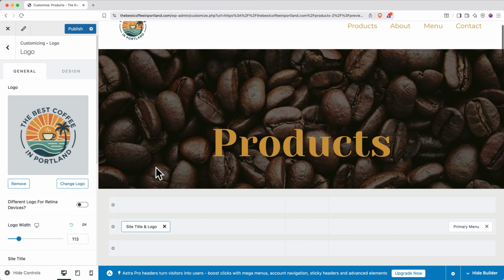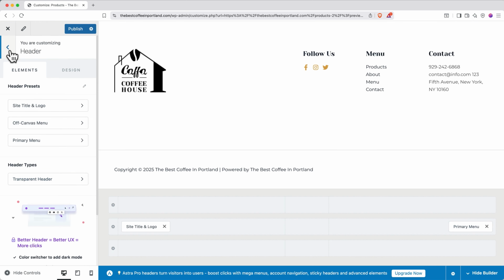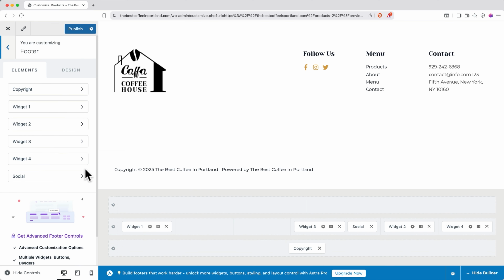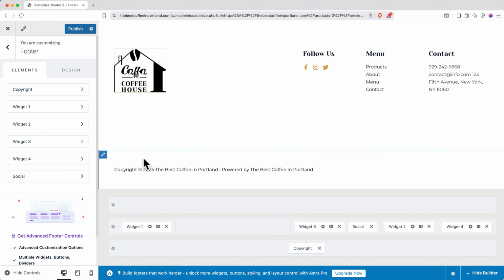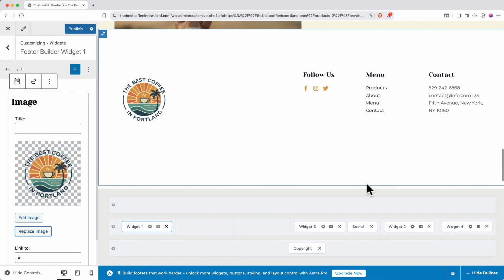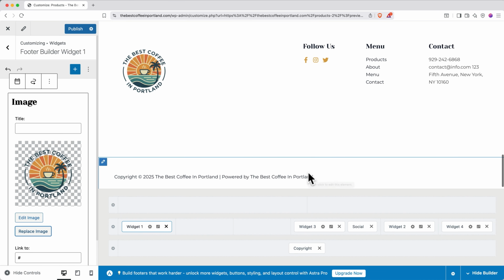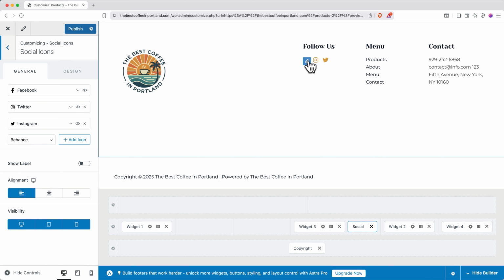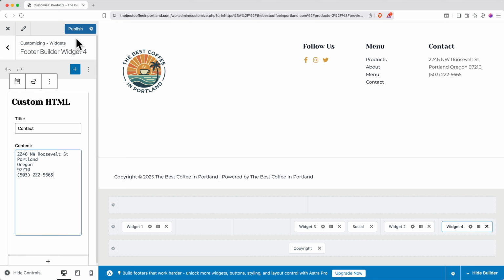How to Edit the Footer in WordPress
Master the WordPress footer customizer to build a professional site.